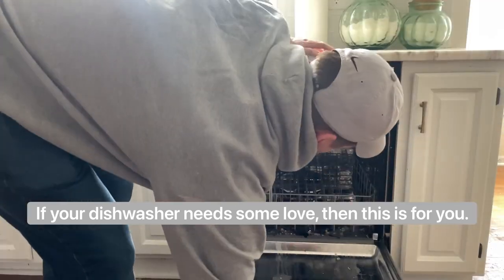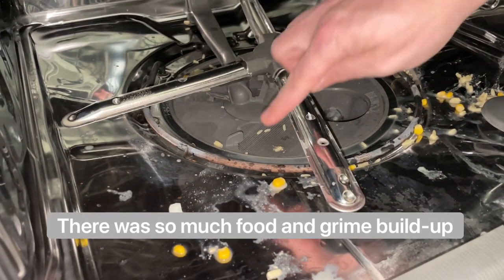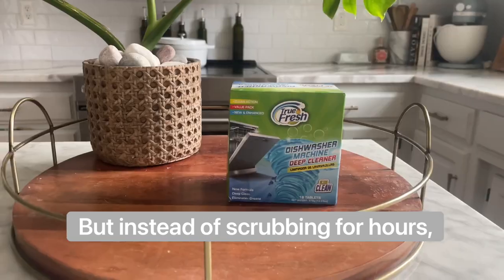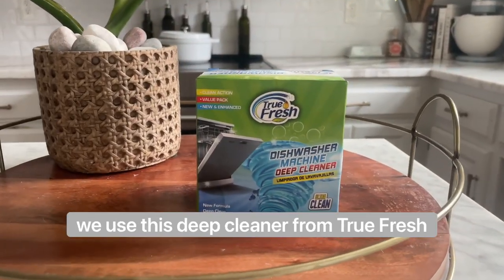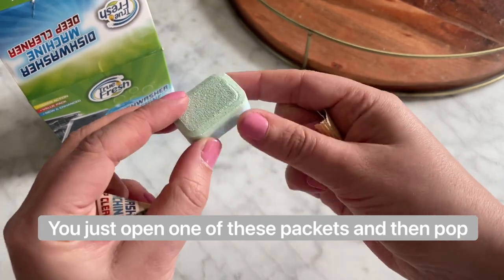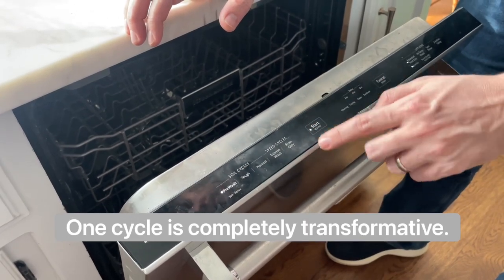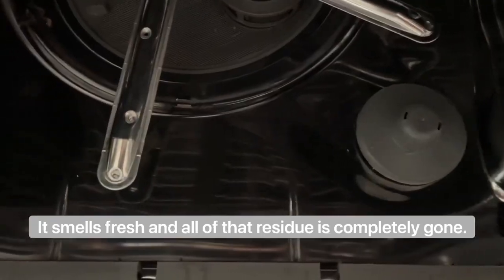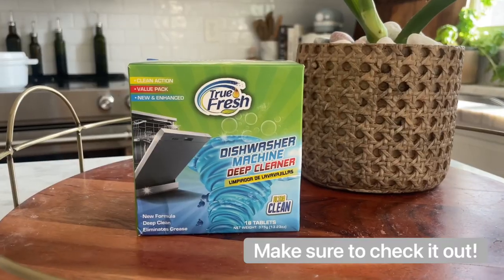How To Clean Your Dishwasher (Quick & Easy !!) | True Fresh Dishwasher Cleaner Tablets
✅Amazon Store